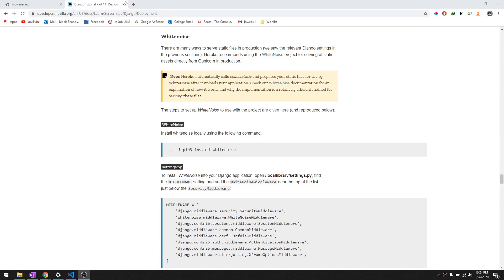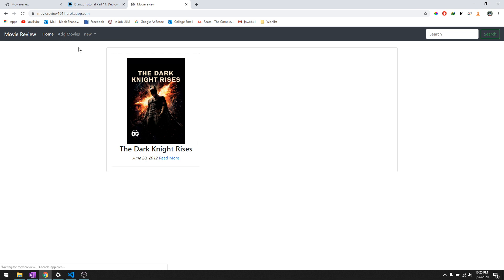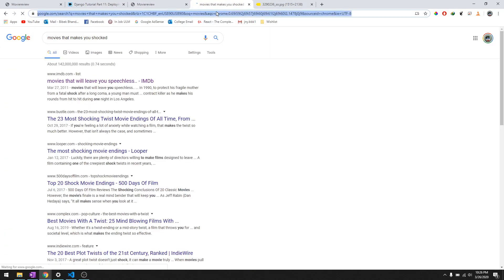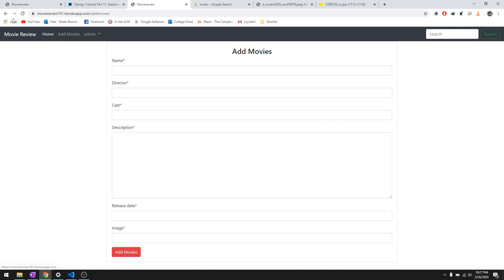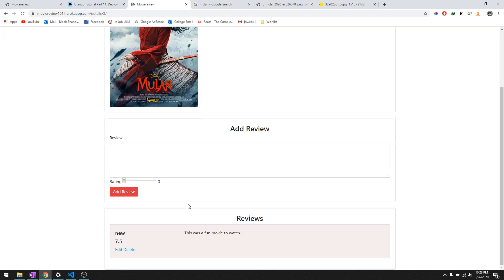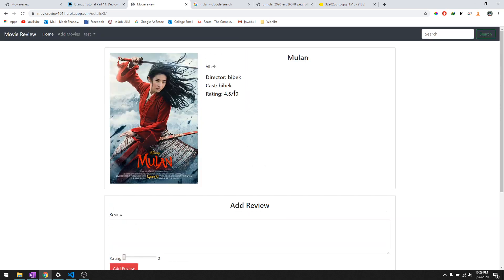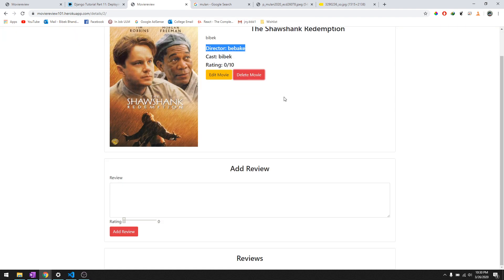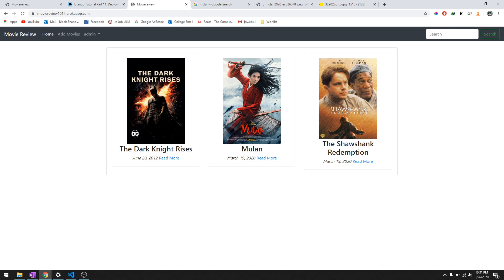1. End-product of the tutorial | Build Movie Review Website Using Django 2020